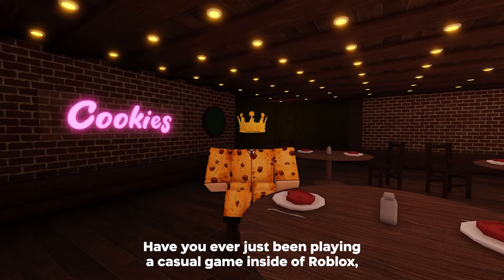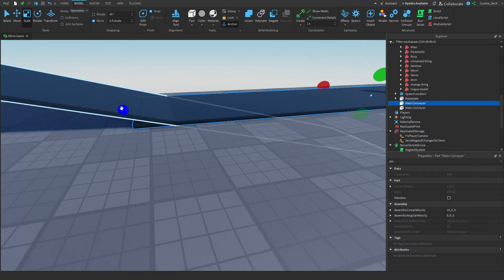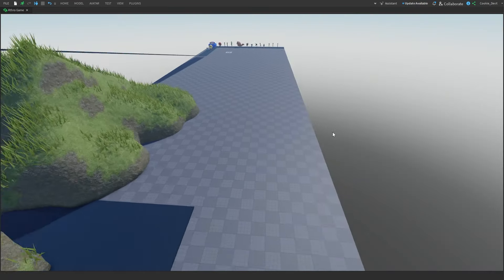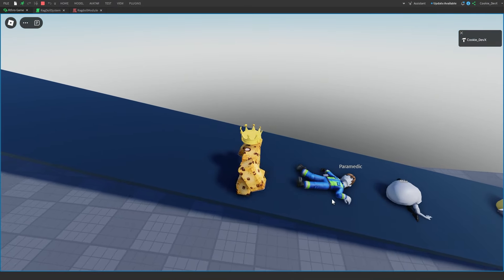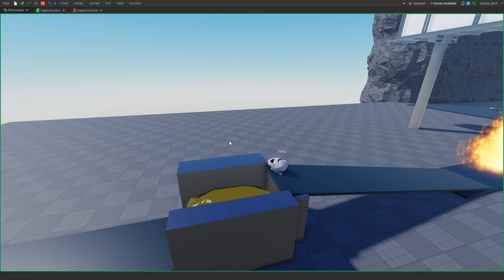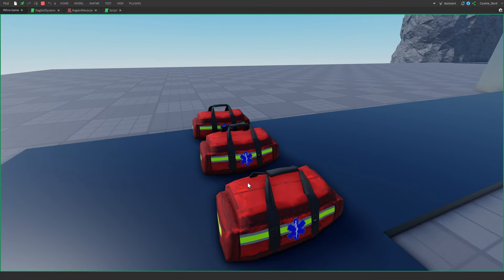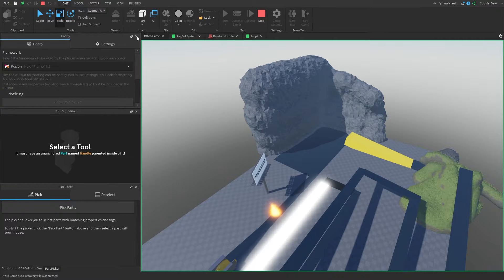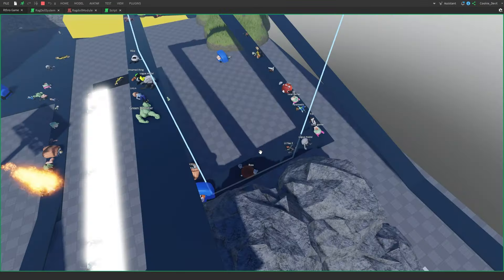Continuously torturing Roblox Avatars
In today's video, I compiled together some of the most scary, frightening and blatantly disgusting avatars to be devoted to spinning around forever forever and forever inside of my torture machine.

I hope you enjoy this video and are not tortured by it yourself. 😀